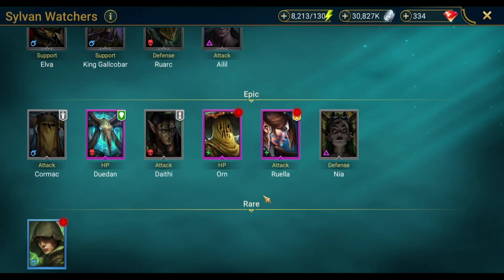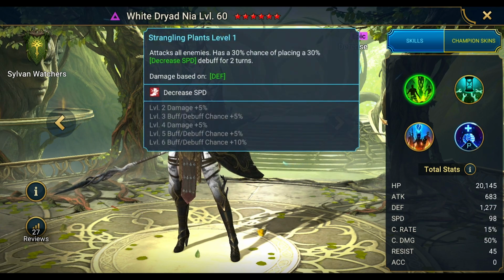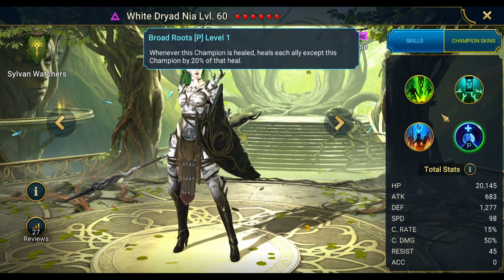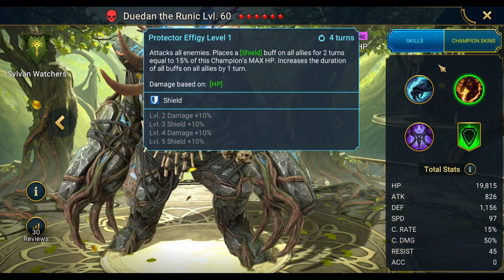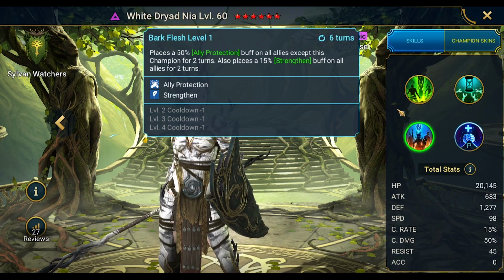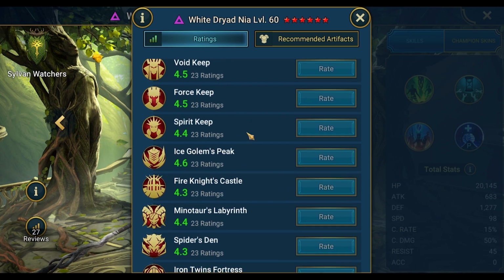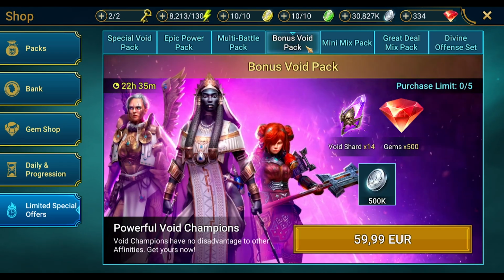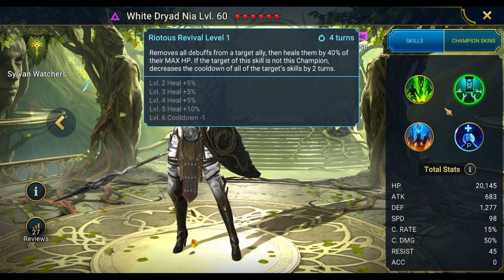The 30 Void Shard BAIT for White Dryad Nia I Raid Shadow Legends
00:00 | Teaser
00:26 | 2 Boosted Events
00:59 | One thing IMPORTANT to Understand
01:50 | Going Over Her Kit
02:58 | Synergy Between the 2 Guaranteed Champions
03:49 | Explaining Ally Protection and Shield Buffs
05:16 | In Game Ratings
06:10 | Is She worth for 30 void shards?
07:27 | Using her in Hydra
08:19 | Final Thoughts

Atrifact Knowledge you NEED! Artifact Guide

🎵 Satara - King 🎶

Raid shadow legends on pc youtube Plarium shadow legends raid murderinc